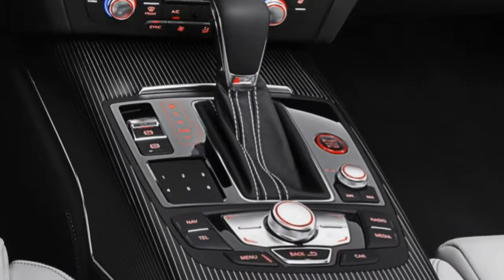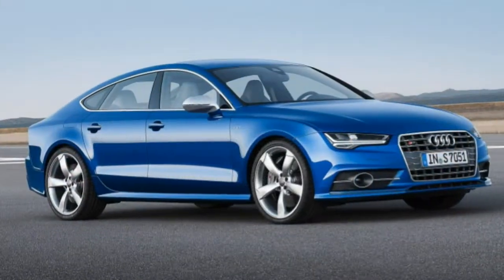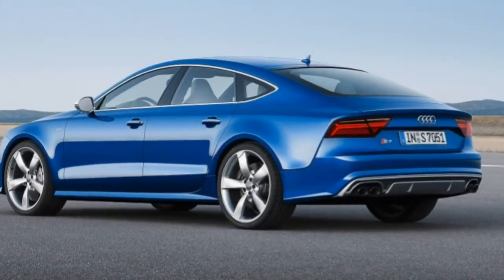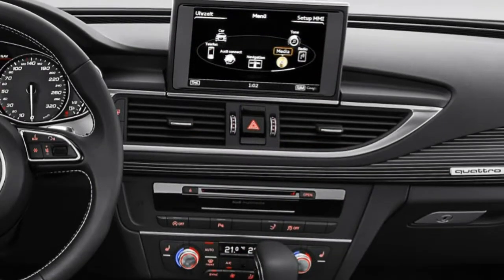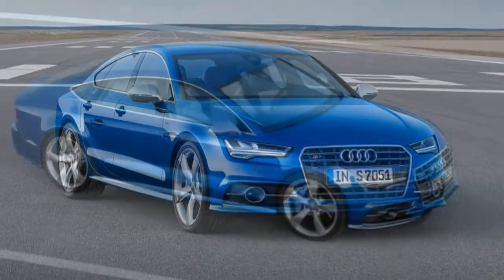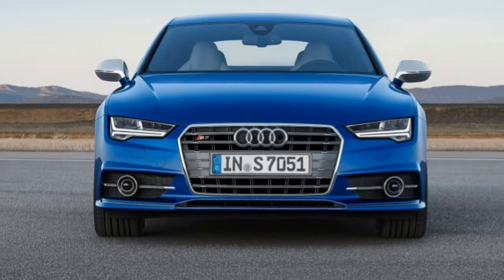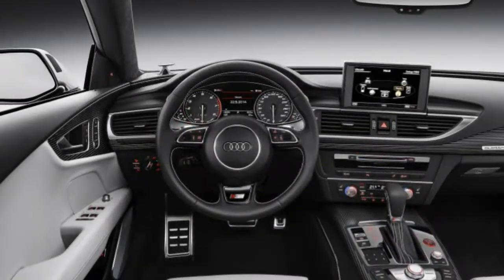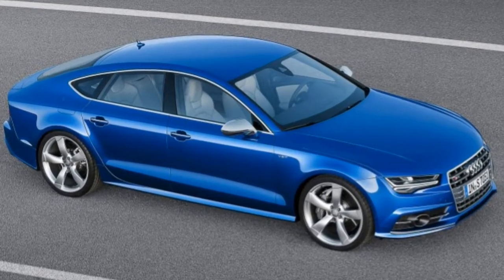Audi S7 2018 Car Review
The S7 is often a version from the A7 which has a 4.

0 biturbo TFSI V8 engine rated at 420 PS (310 kW; 410 hp) and 550 N⋅m (410 lbf⋅ft) of torque, and also a quattro 4 wheel drive system and 7-speed S tronic gearbox. The S7 can accelerate from 0 to 100 km/h (0 to 62 mph) in 4.7 seconds.  The vehicle was unveiled on the 2011 Frankfurt Auto Show, and later on in 2012 Audi quattro Cup. Delivery on the S7 began in spring 2012.